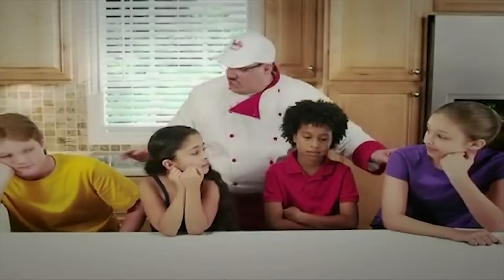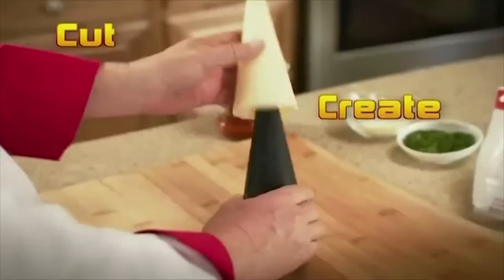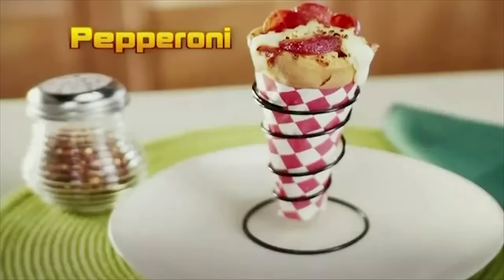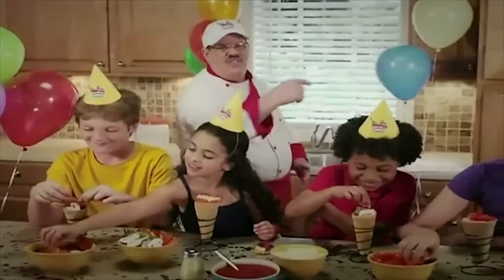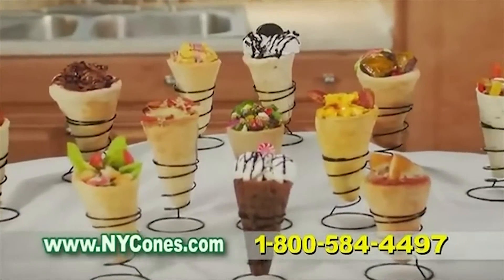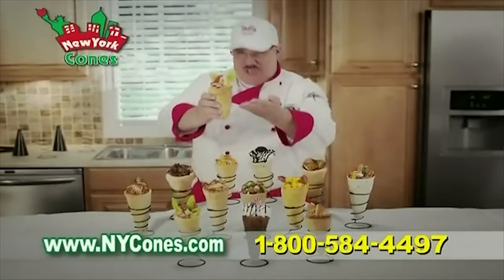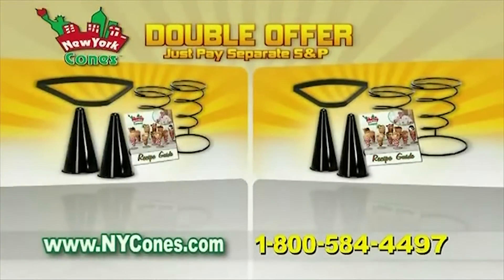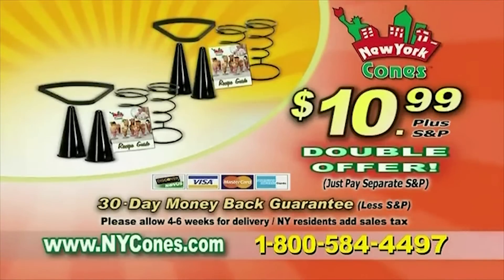As Seen On TV - New York Cones - Direct Response Infomercial - 2013